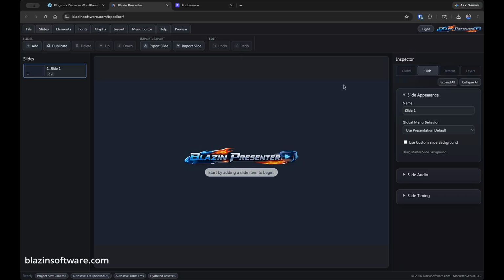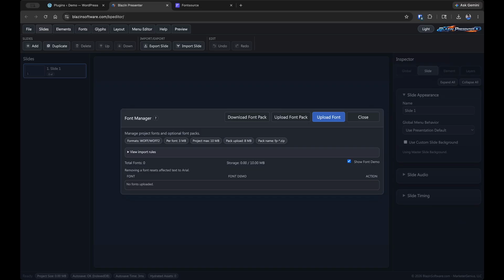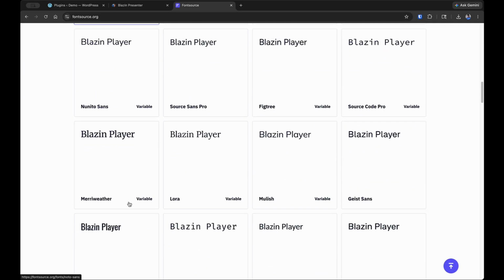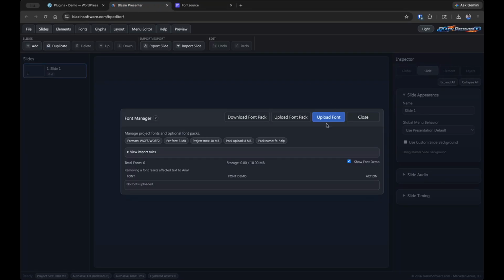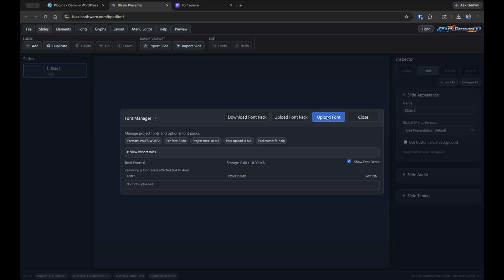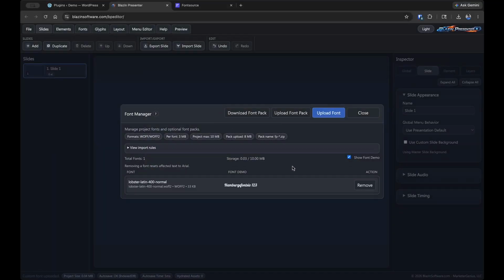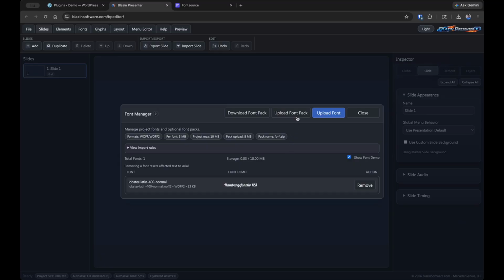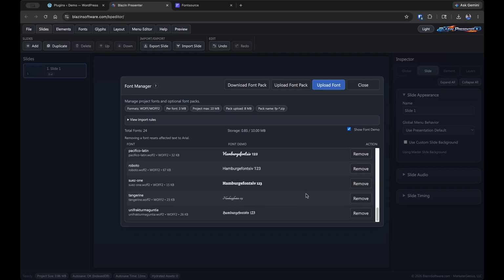How to Use Custom Fonts in Blazin Presenter (Easy Tutorial)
- Are you tired of using the same old standard fonts in your presentations? In this quick guide, we show you how to easily import custom fonts into Blazin Presenter to make your designs truly unique. Whether you want to add a single stylish font or a whole pack of favorites, the process is simple and flexible.

In this video, we walk you through the entire font management process from start to finish. You will learn how to access the Font Manager and use external resources like FontSource to find thousands of free options. We also cover the technical side, explaining why Web Font version 2 is the best choice for your projects and how to convert your existing TrueType fonts from Windows or Mac into compatible web formats.

One of the best features of Blazin Presenter is its smart export system. Even if you have a library of hundreds of fonts imported, the software only exports the specific ones you actually use in your presentation. This keeps your file sizes small and your presentations running smoothly without wasting any space. We also demonstrate how to apply these new styles to your text objects and scale them for the perfect look.

Unlock your creativity and start building more professional, branded presentations today.

Chapters
0:00 Intro to Custom Fonts
0:18 Using the Font Manager
0:36 Finding Free Fonts on FontSource
1:07 WOFF vs WOFF2 Formats
1:43 Uploading Individual Fonts
2:08 How to Import Font Packs
2:38 Smart Exporting and Optimization
3:02 Applying Fonts to Text Objects

Ready to take your presentation design to the next level? Give these custom font features a try and see the difference they make.